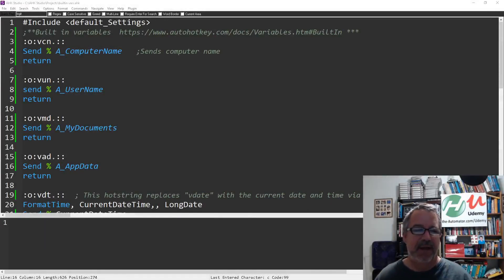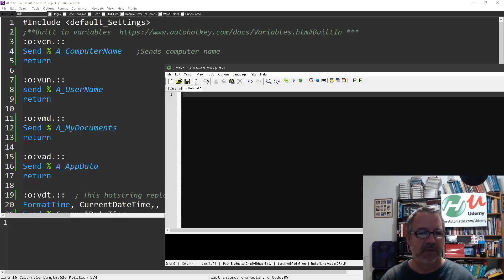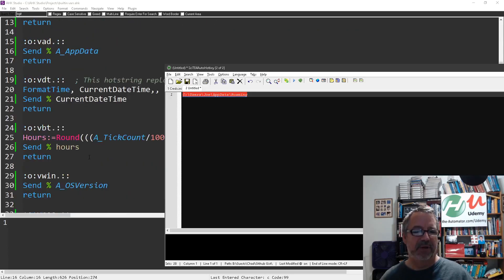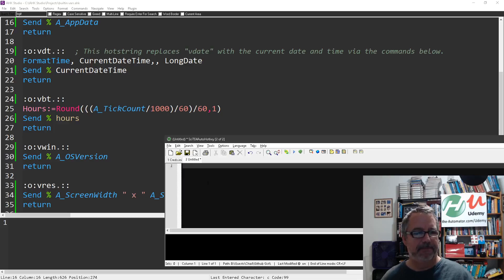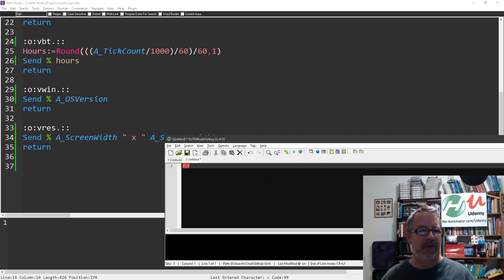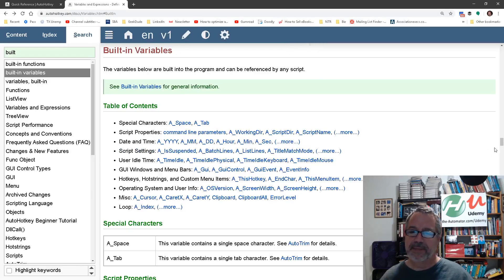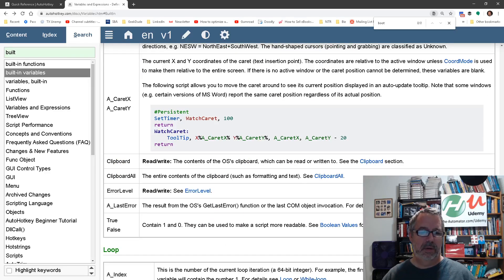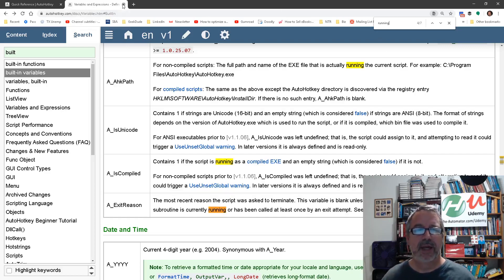There are some cool built-in variables in AutoHotkey...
In this video I demonstrate a few of the built-in variables in AutoHotkey. Depending on your needs, there are some really helpful ones.   You can see the built-in variables in autohotkey

TLDR: AutoHotkey has built-in variables that allow users to retrieve information about their computer, operating system, and program runtime, making it easier to create scripts.

1. 00:00 💡 There are built-in variables in AutoHotkey that can be used to retrieve information such as computer name, username, document path, and roaming app folder.

2. 00:51 💡 BB T is a built-in variable in AutoHotkey that represents the amount of hours the program has been running.

3. 01:29 📝 AutoHotkey has built-in variables that provide information about the operating system, such as the version of Windows and screen resolution, making it easy to access and use in scripts.